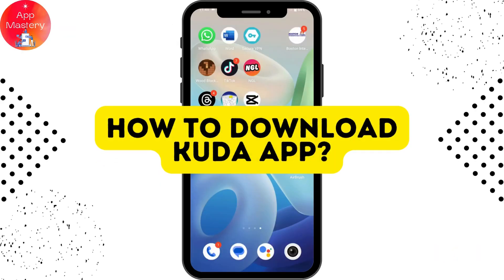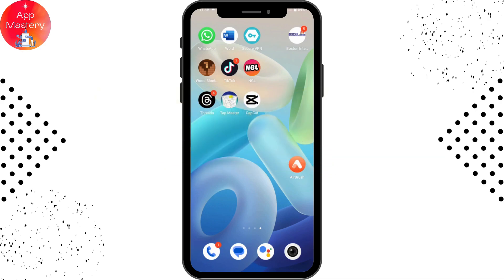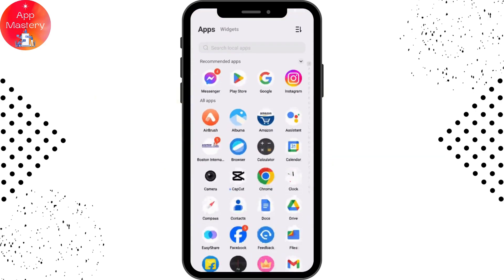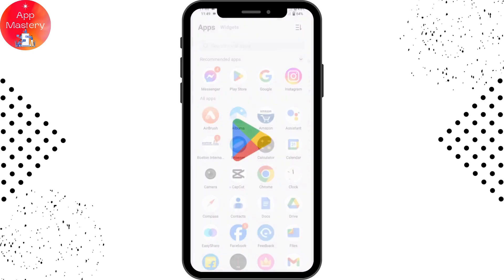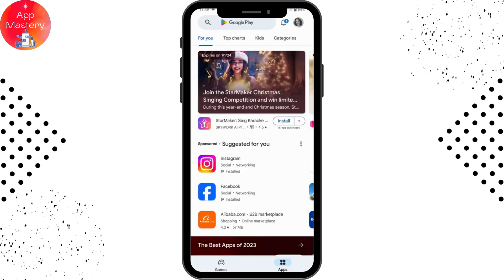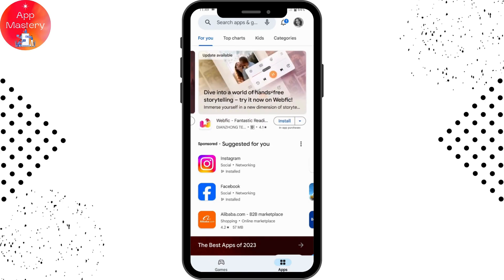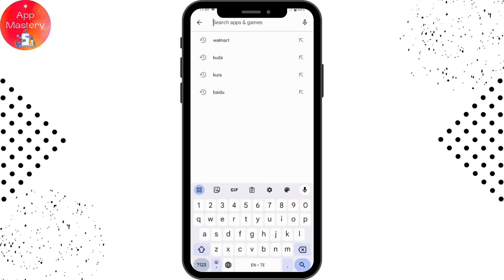How To Download Kuda App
Welcome to our comprehensive guide on downloading the Kuda app. If you're looking to manage your finances seamlessly, Kuda is a great platform. In this tutorial, we'll walk you through the step-by-step process of downloading and installing the Kuda app on your mobile device. From accessing the app store to navigating the installation steps, we'll ensure you're swiftly set up with Kuda.